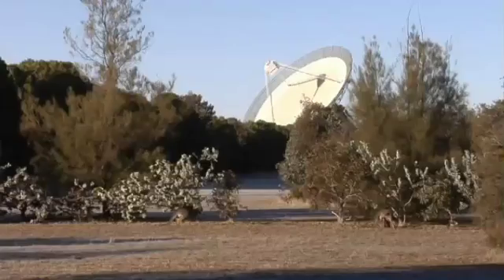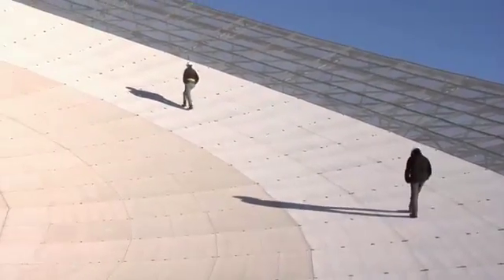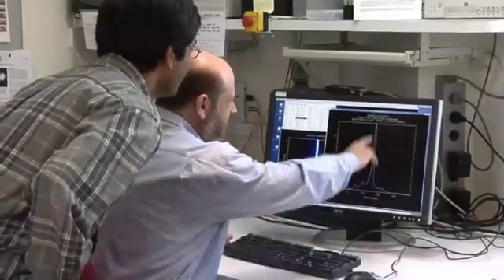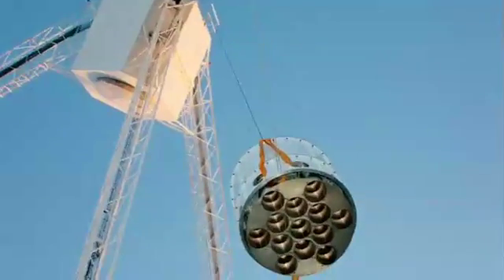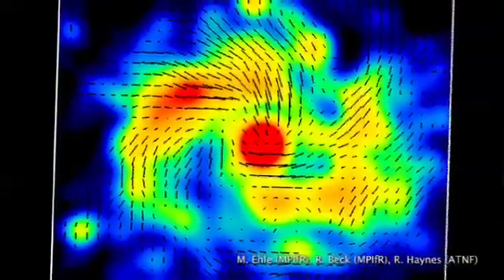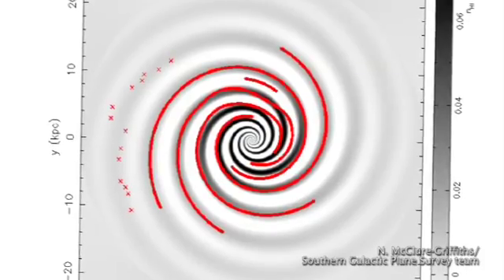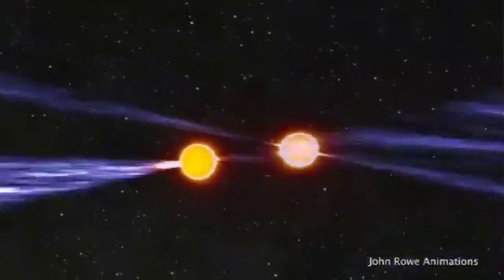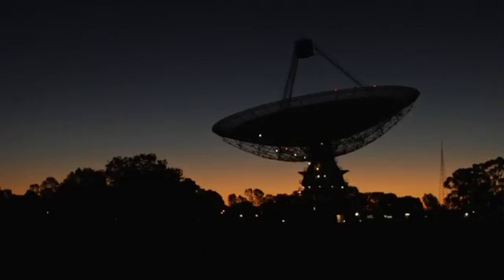"The Dish" - CSIRO's Parkes radio telescope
CSIRO's Parkes radio telescope in New South Wales, Australia, is an icon of Australian science. Opened in 1961, it has been repeatedly upgraded, keeping it as one of the world's leading radio telescopes. It has also been used for space tracking projects, notably receiving the TV signals from the first manned Moon landing, Apollo 11, in 1969.